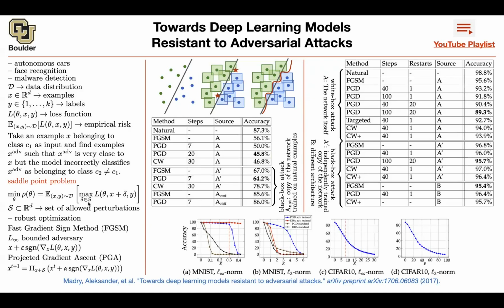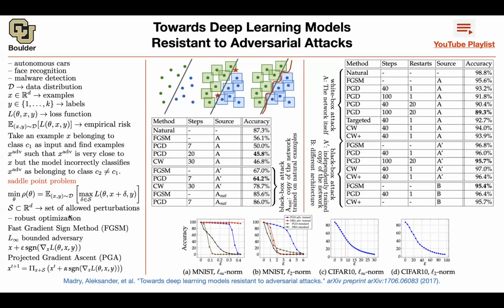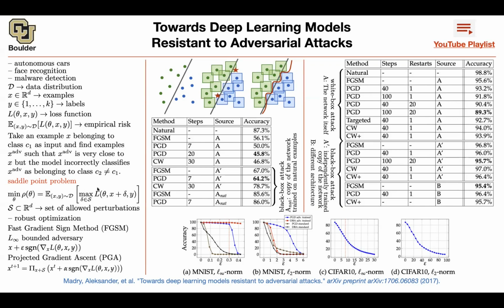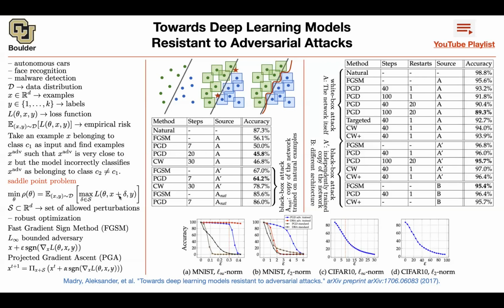Robust Optimization (Q&A) | Lecture 19 (Part 3) | Applied Deep Learning (Supplementary)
Towards Deep Learning Models Resistant to Adversarial Attacks